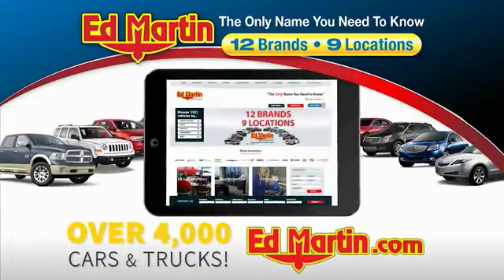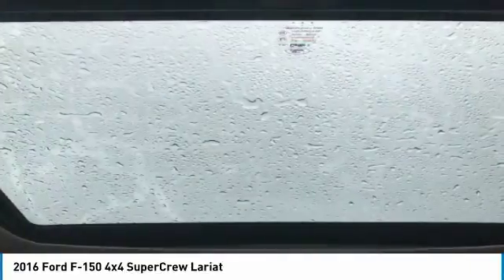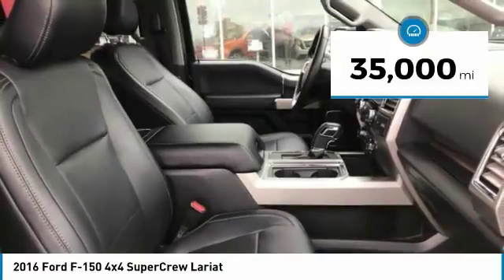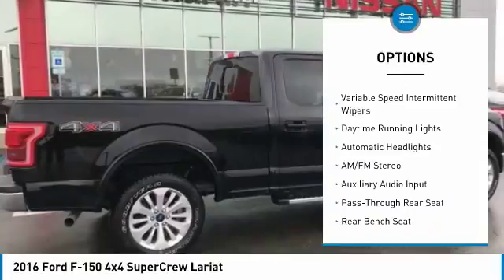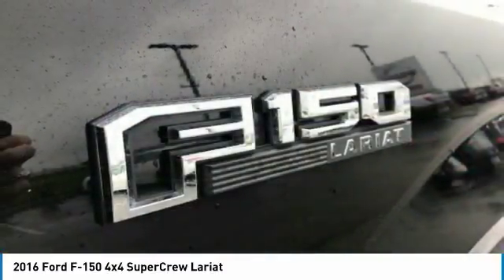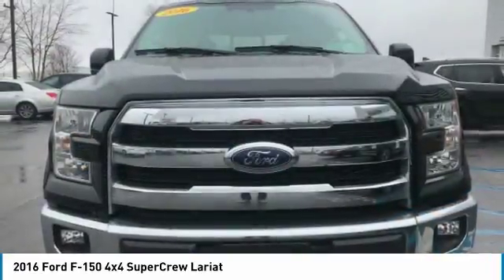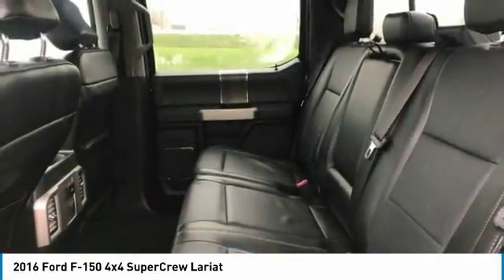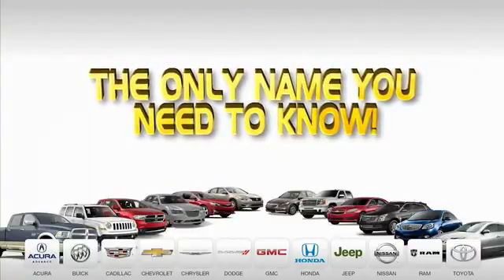2016 Ford F-150 9P1720A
2016 FORD F-150 Fishers, IN
Stock# 9P1720A

LONG BED! PANORAMIC TWIN PANEL POWER GLASS SUNROOF! FACTORY NAVIGATION! HEATED COOLED SEATS! LEATHER! 20 INCH WHEELS! POWER TAIL GATE! L.E.D HEADLAMPS! BLACK ON BLACK! CLEAN CARFAX! Loaded with all the toys! THIS IS THE ONE! Serviced and priced so low you can't say no! Get in today before this great deal slips away!